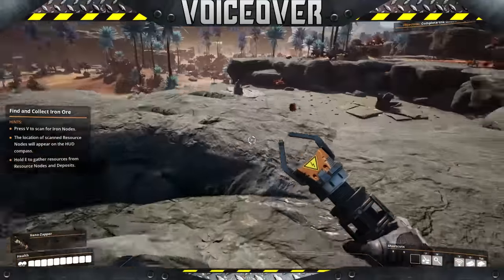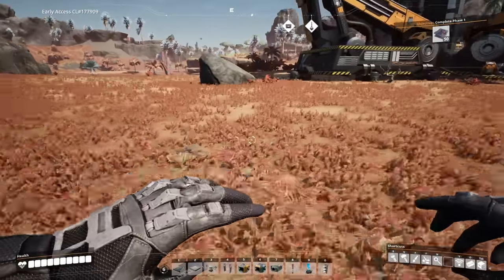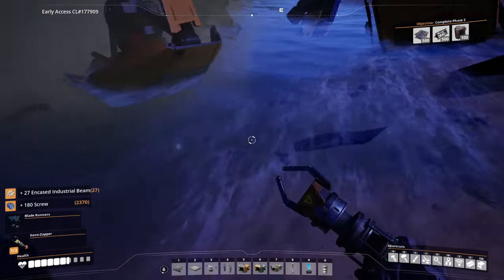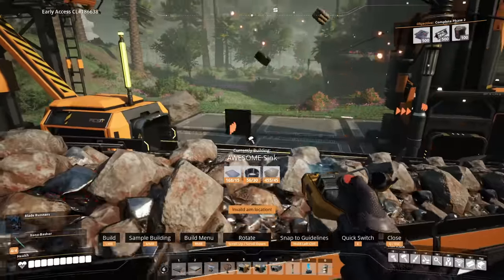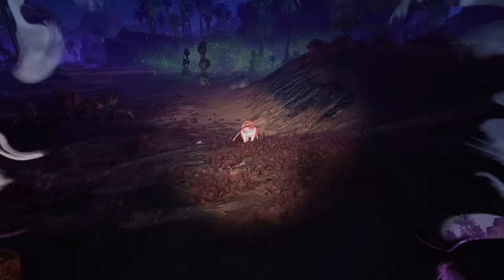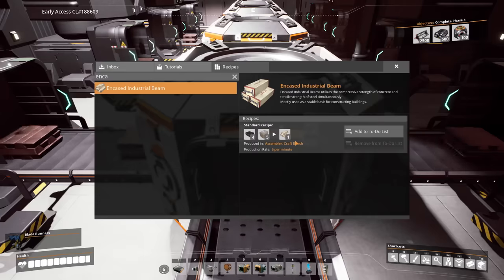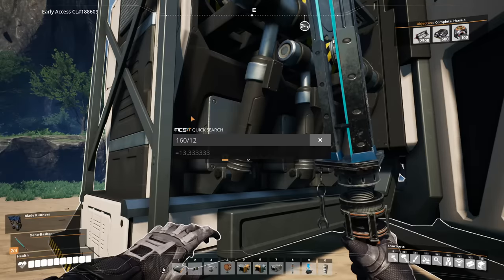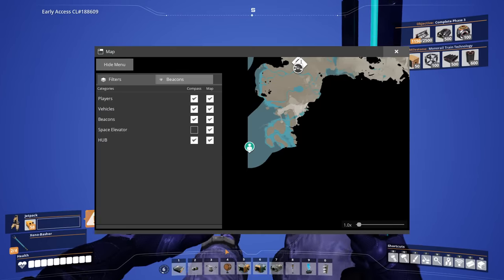I spent 100 days in Satisfactory... This is what happened! [Days 0-100]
WELCOME TO MY BIGGEST PROJECT YET - 100 DAYS IN SATISFACTORY! Man this thing took a long time to make, so join me as I go from noob to nerd in building factories! I REALLY HOPE YOU ALL ENJOY!

Sleeper's Delight - Peltzman Effect
Wiljan & Xandra - Woodlands
Pix - The Search
StreamBeats by Harris Heller - Lime Soda
C418 - Tingle
Quincas Moreira - Disco Knights
Orca Vibes - Gypsy
TotalXclipse - 10 Years Too Late
TotalXclipse - 3022
TotalXclipse - Spring
Satisfactory OST - Song 15
Quincas Moreira - Level Up

[Chapters]
0:00 - Introduction
1:10 - Early Days
11:11 - Exploration
26:12 - Coal Power & Steel Production
37:15 - Exploration (Again)
44:10 - The Fun Stuff
47:43 - Going Loopy
51:37 - Oil Refinery
54:29 - The Desert Project
1:08:48 - Fuel Generators
1:13:35 - Packaged Fuel, Gas Mask, Jetpack
1:24:06 - Outro Talk

Where i found out the length of a day/night cycle in satisfactory, because im not really sure if it's right, it also says 50 minutes instead of 60 on another page of the wiki lol -